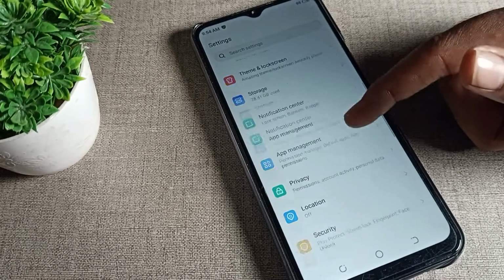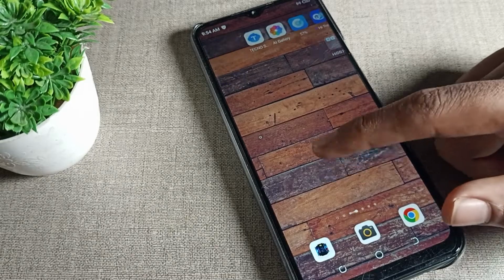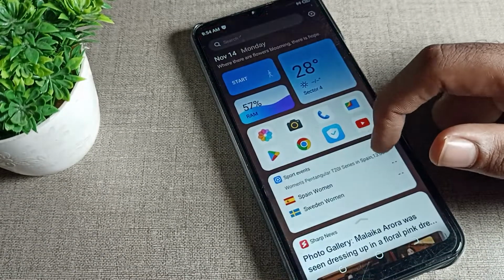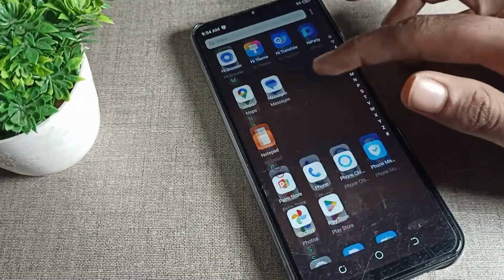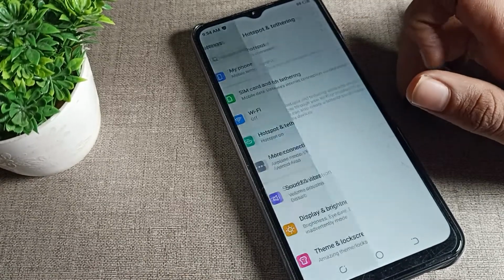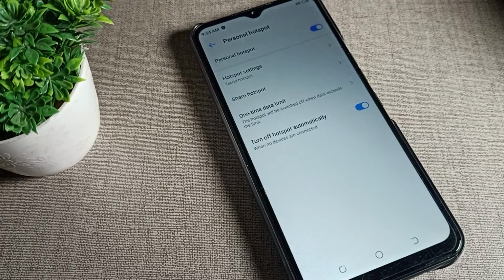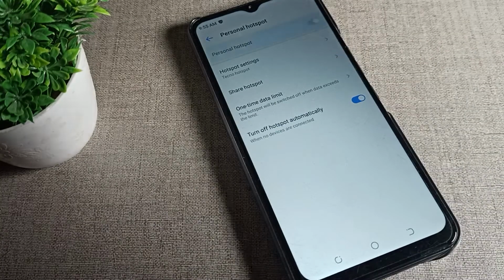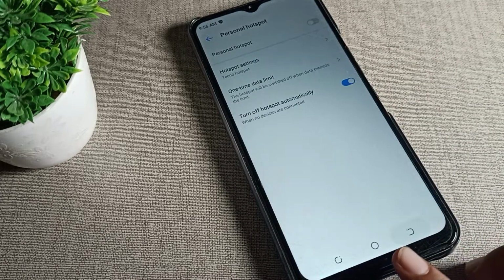How to disable personal hotspot in Tecno Spark 4 phone, hotspot setting